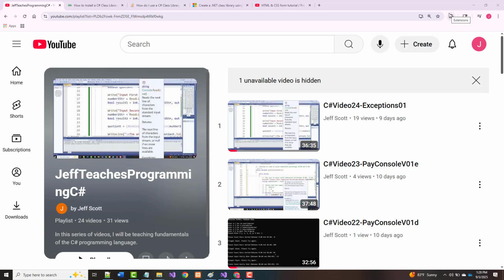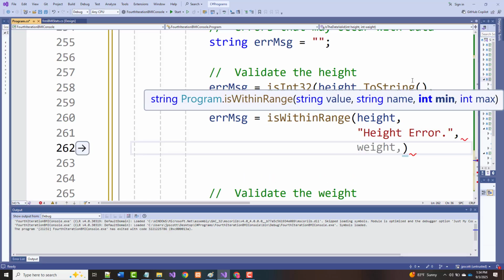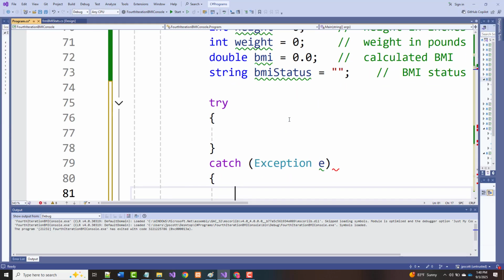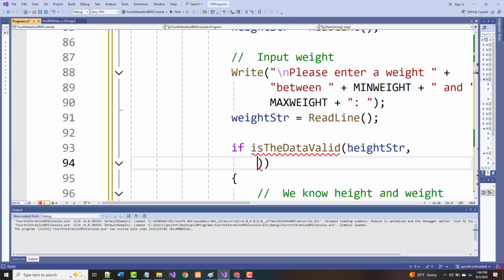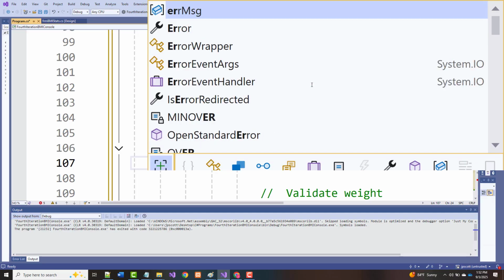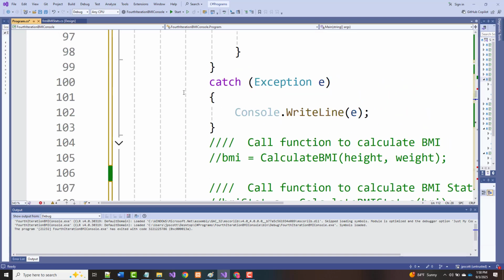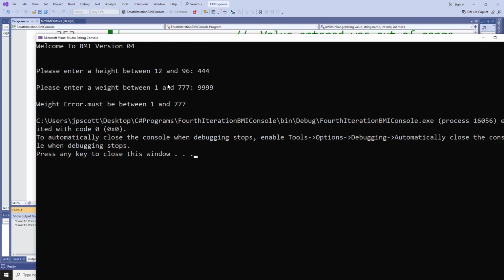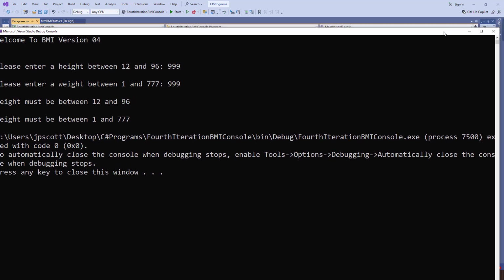C#Video26-BMIConsole04b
In this video, we complete the fourth iteration of the BMI console program.

Here we introduced data validation. We created 2 generic data validation functions, isInt32() and isWithinRange() which we will eventually put into a class library and be able to use/share both in console and GUI apps.